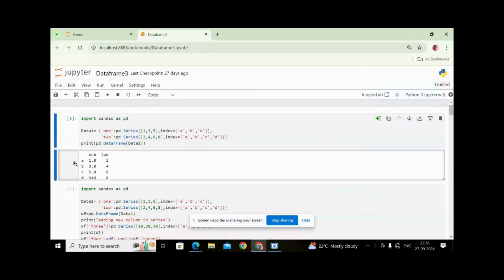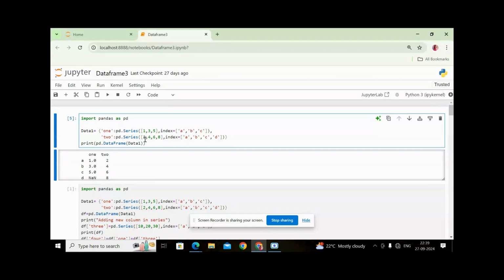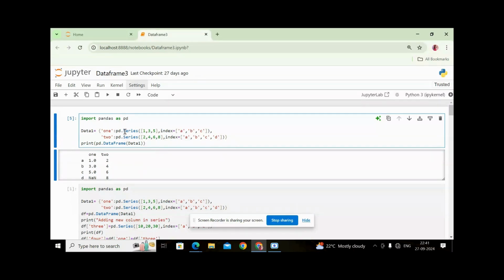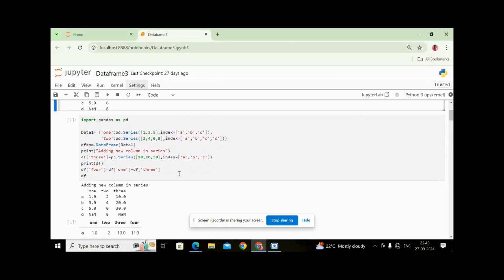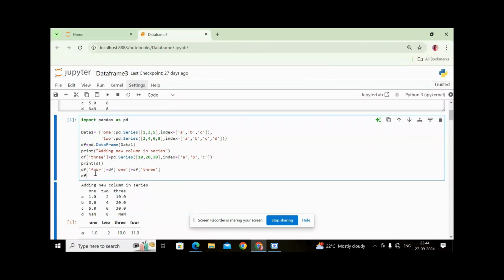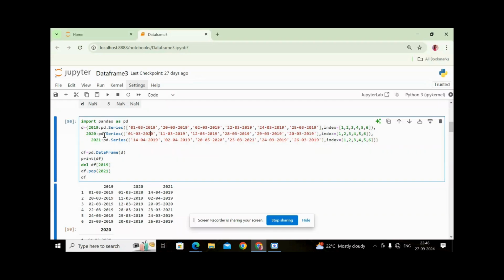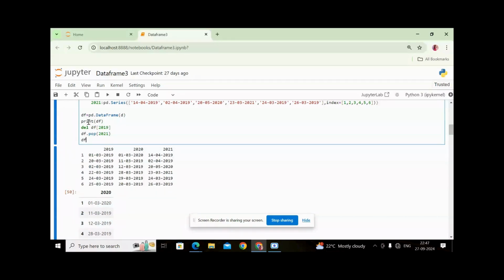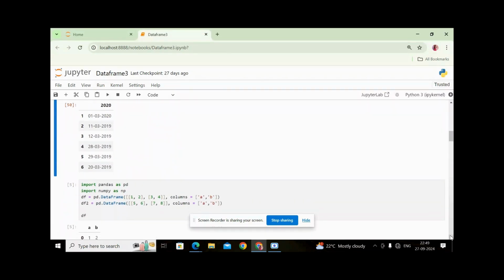important concepts of pandas dataframe Create data frames and Series files.